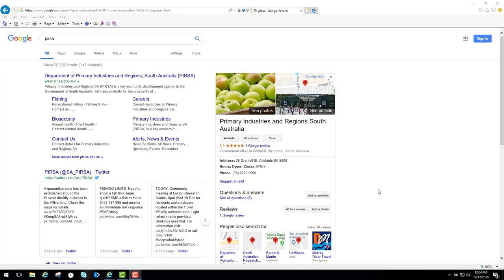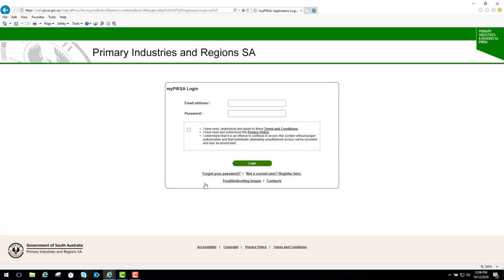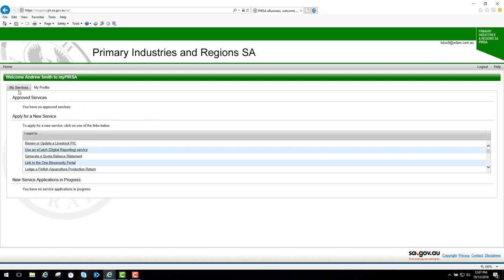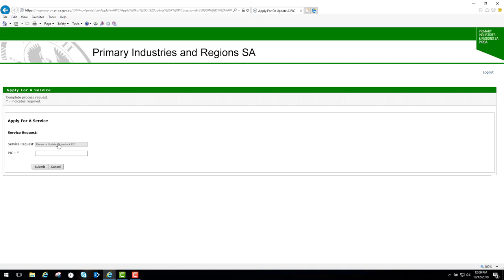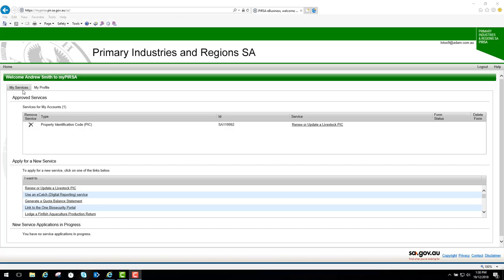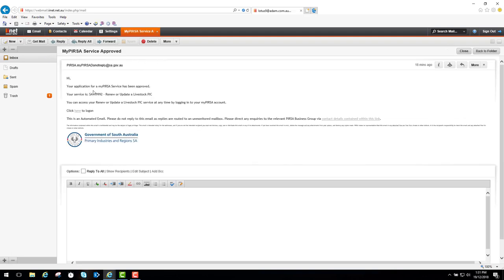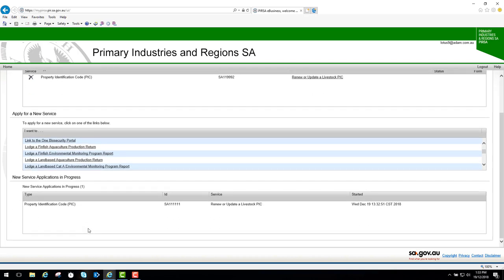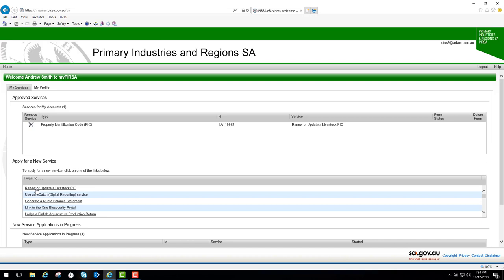Apply for a new service in myPIRSA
Instructional video on how to apply for a new service in myPIRSA. The example service used in this video is how to renew or update a livestock Property Identification Code (PIC).

myPIRSA is a 24 hours a day, 7 days a week online system. If you have not yet registered please view our 'Register as a myPIRSA user' YouTube video.